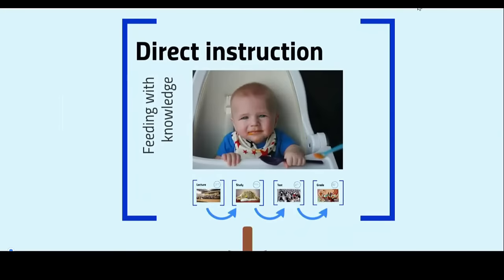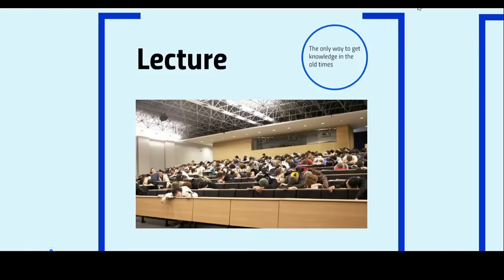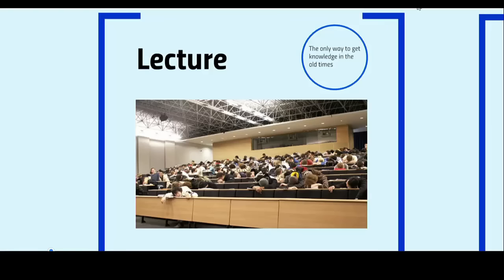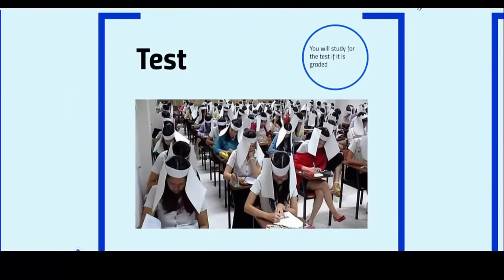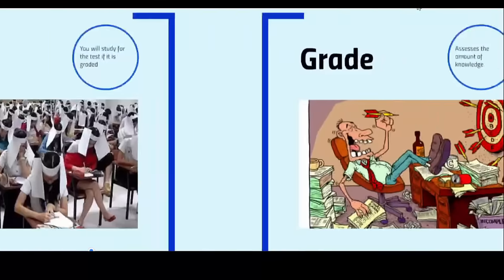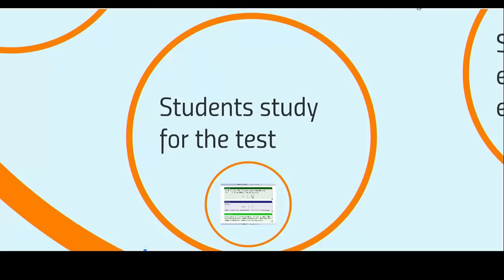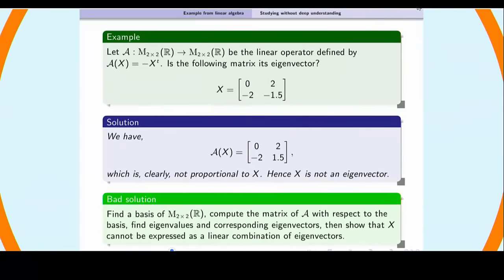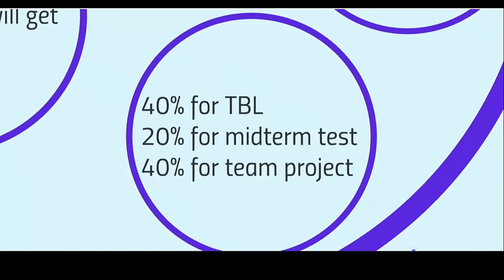ode intro part01